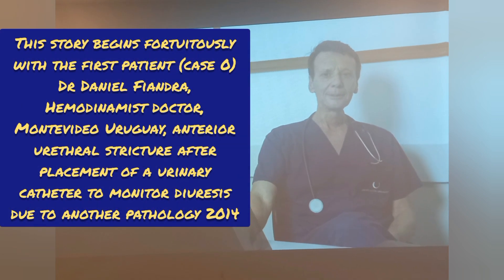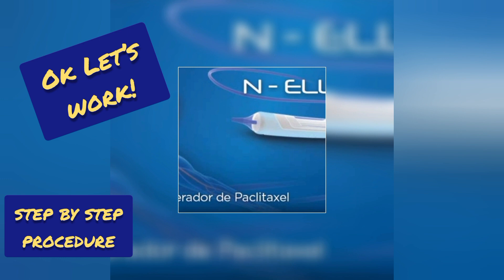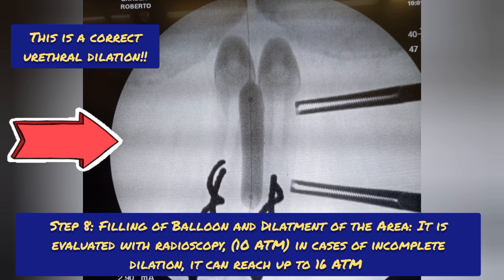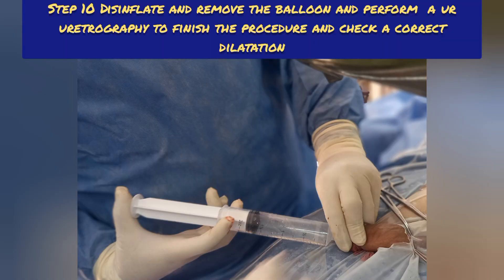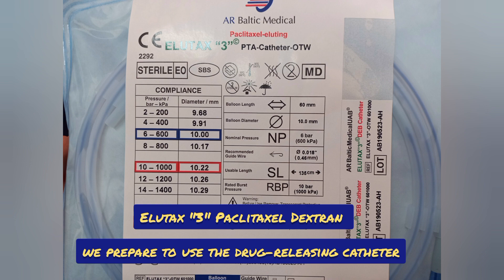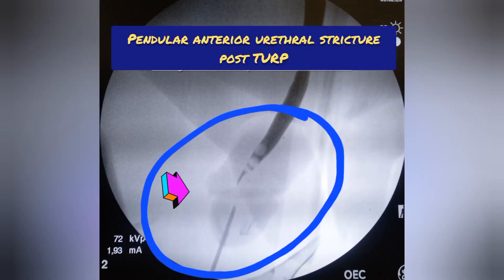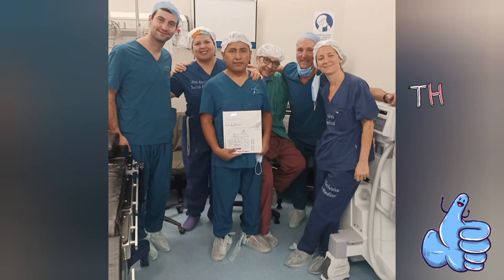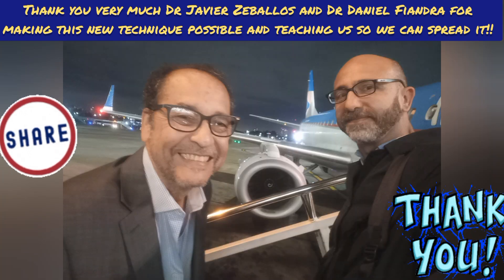elutax "3" Paclitaxel-Dextran urethroplasty step by step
step by step balloon Paclitaxel-Dextran urethroplasty 2023